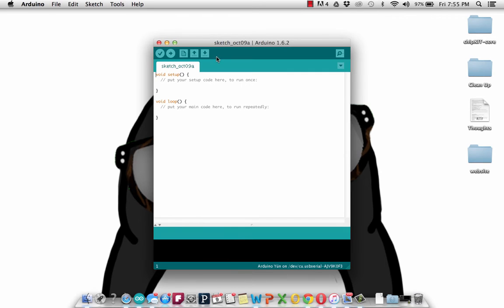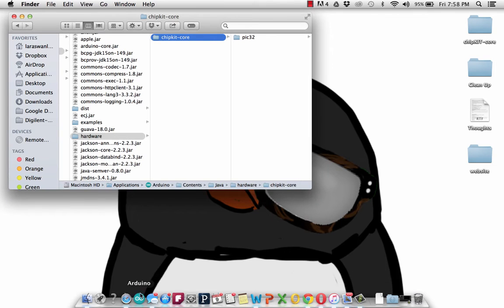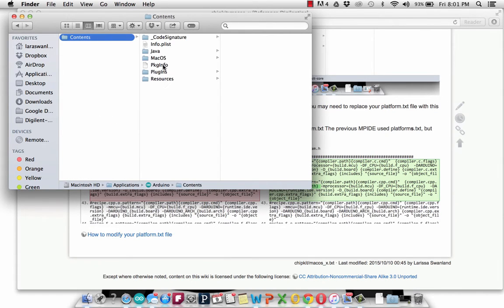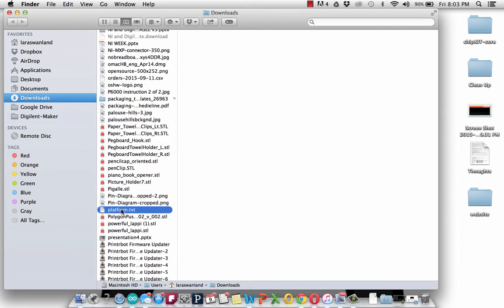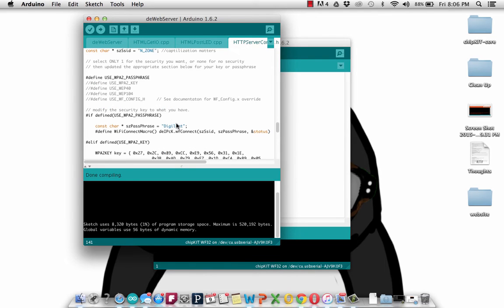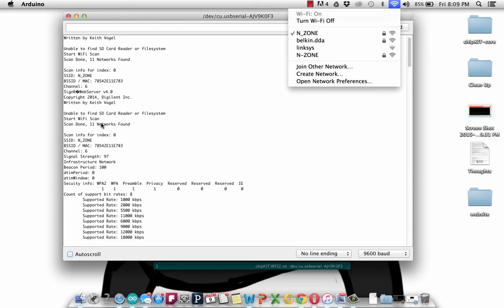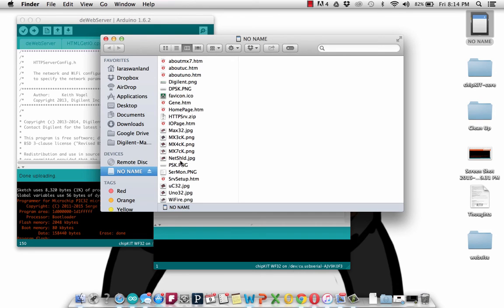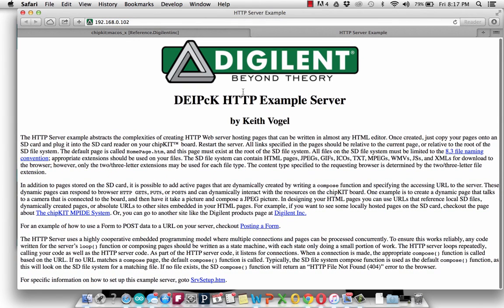deHTTPServer example setup on chipKIT WF32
Setting up the deHTTPServer example on the WF32. Toggle LEDs from a webpage!